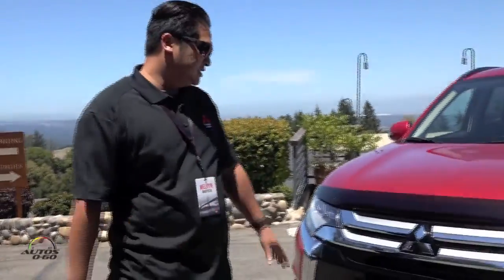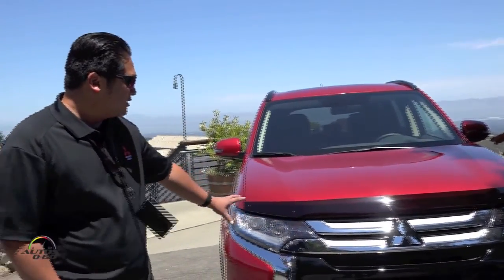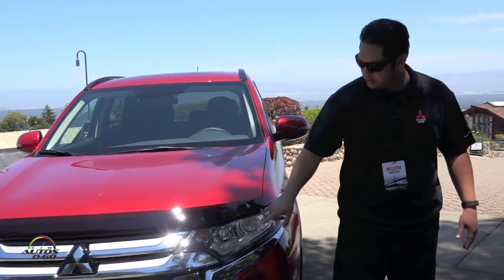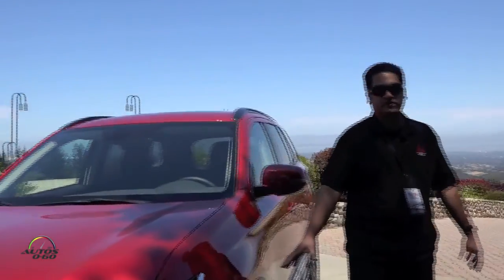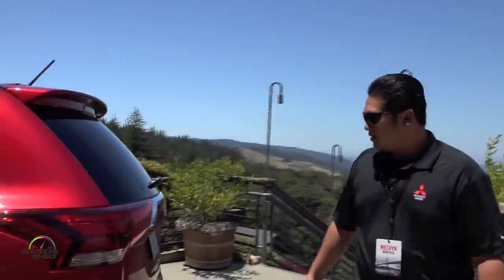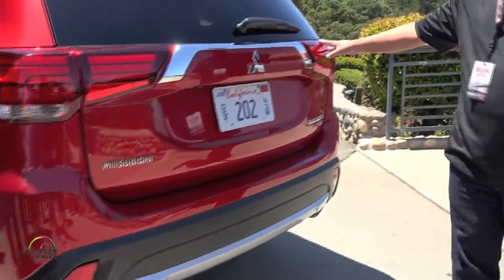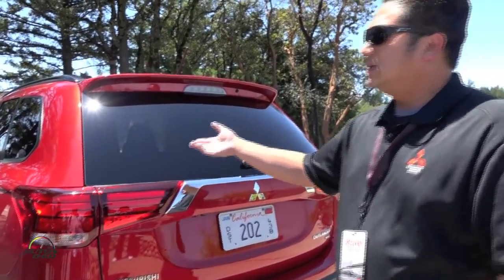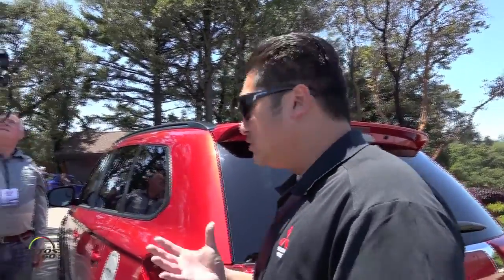2016 Mitsubishi Outliander walkaround by Product Manager Melvin Bautista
Mitsubishi Motors North America, Inc. (MMNA) today announced pricing for the U.S. version of the new 2016 Mitsubishi Outlander seven-passenger crossover. With a starting MSRP of only $22,995, the 2016 Outlander has a $200 lower starting MSRP than the previous model year, which is notable when considering the amount of design and engineering improvements incorporated into the vehicle.

Along with its powerful new design language – the brand's first production vehicle to feature this new signature style direction – the new 2016 Outlander has undergone over 100 important engineering and design improvements to deliver a new level of refinement and overall driving experience.

The 2016 Outlander, with a starting MSRP of $22,995, now boasts an expanded standard features package that includes stylish new LED positioning lights, 18-in. alloy wheels, LED taillights, and a reconfigured interior including a redesigned steering wheel, improved second-row seating, accent trim, seating surfaces and headliner, among other welcome new features/amenities.